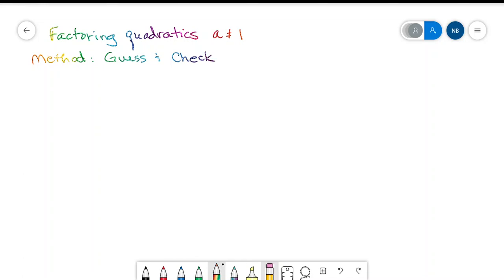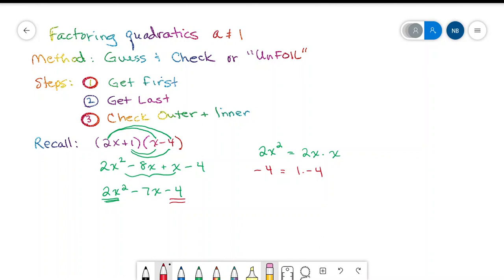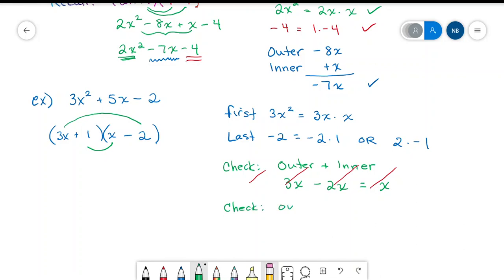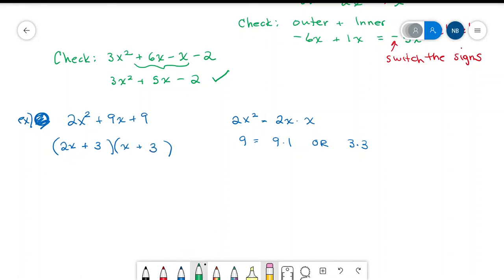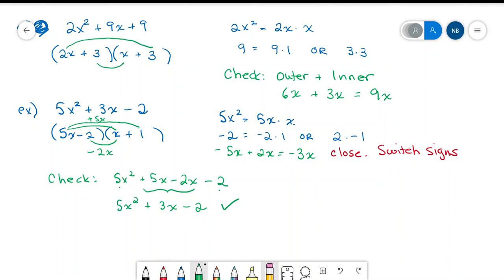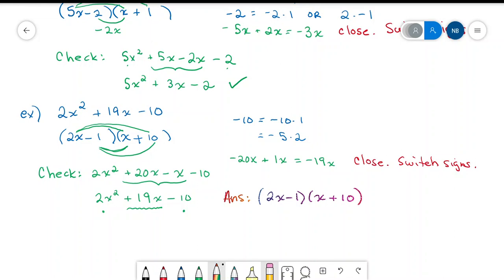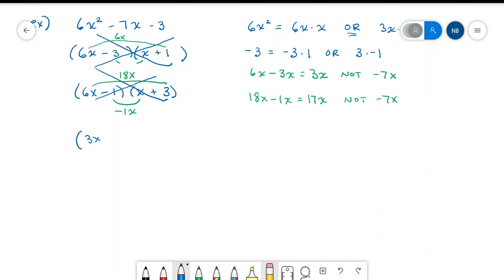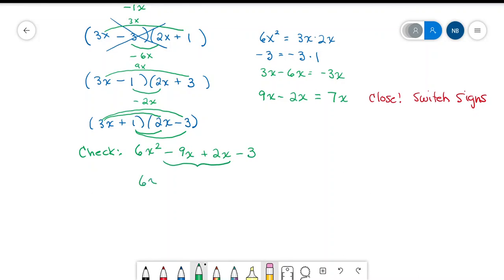Guess and Check Factoring